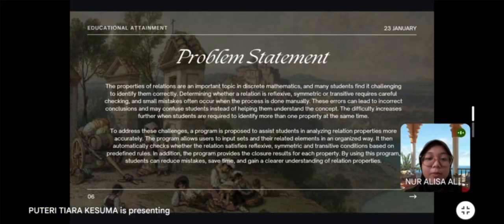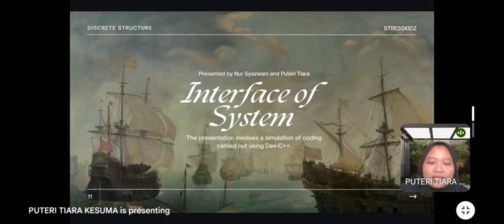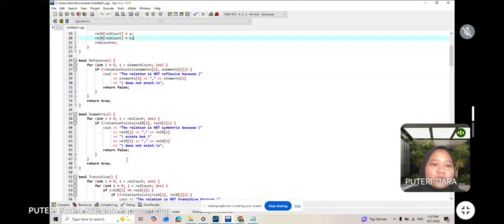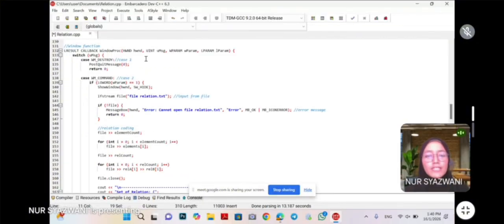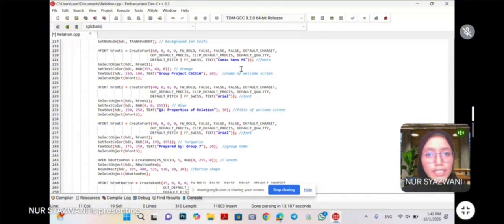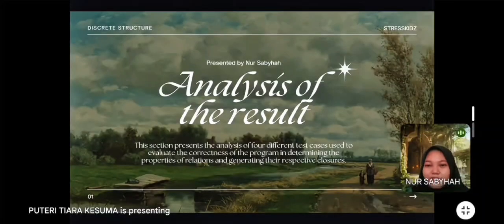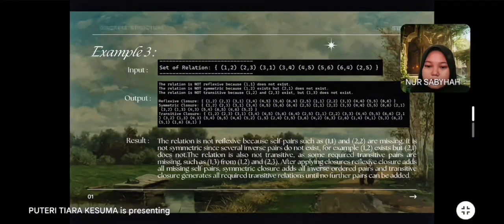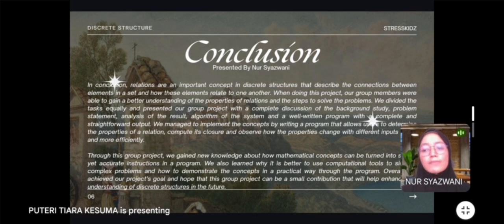22 January 2026